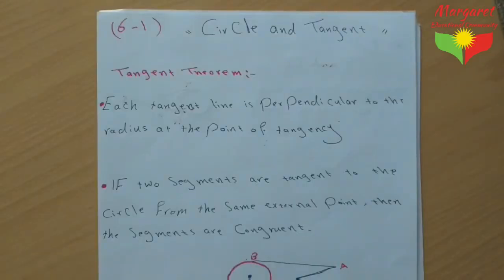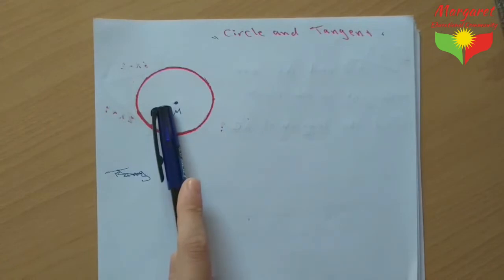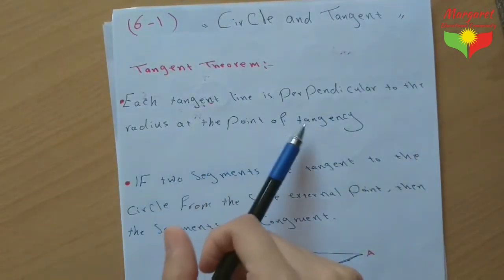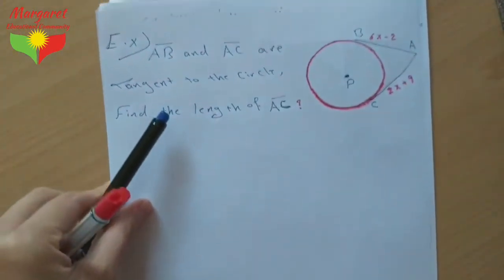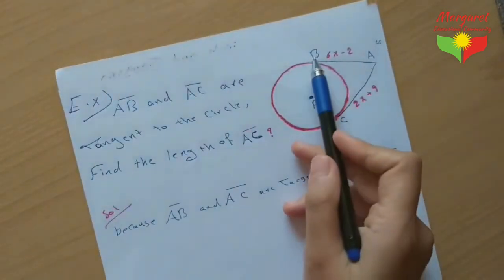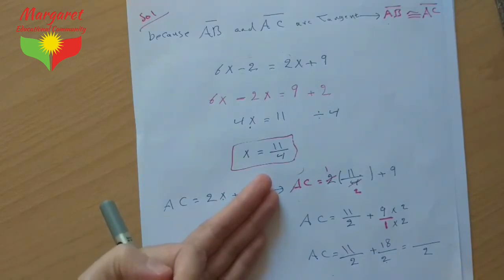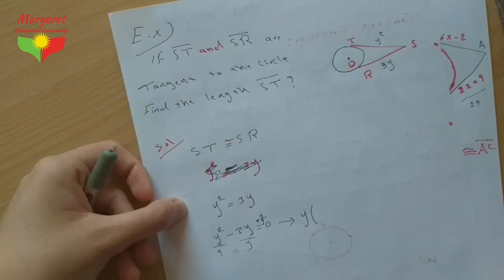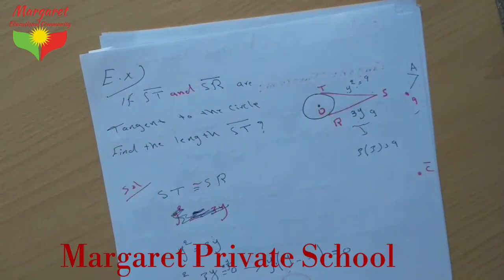Maths lesson,Grade 9,Circle and Tangenet,T.Shakar Kamil,وانەی بیرکاری ،پۆلی نۆیەم،بازنە و لێکەوت.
Maths lesson
Grade 9
Chapte 6
lesson 1
Circle and Tangenet
T.Shakar Kamil
Margaret private School
وانەی بیرکاری
 پۆلی نۆیەم،
بازنە و لێکەوت
م.شاکار کامیل